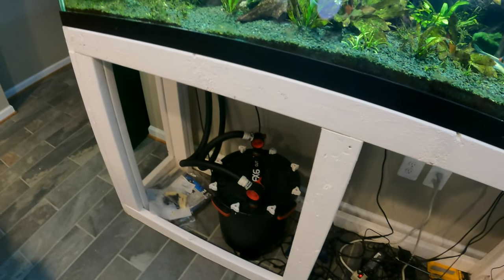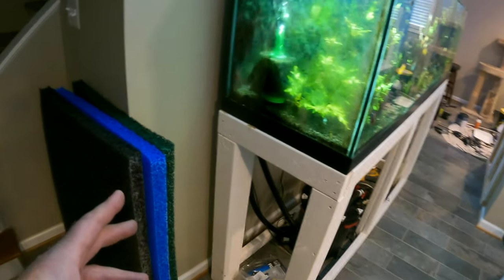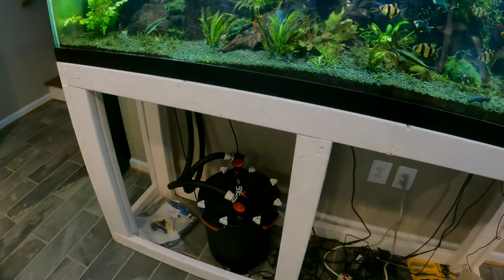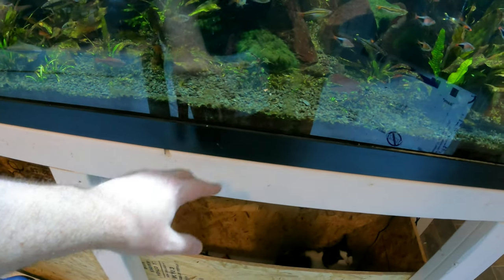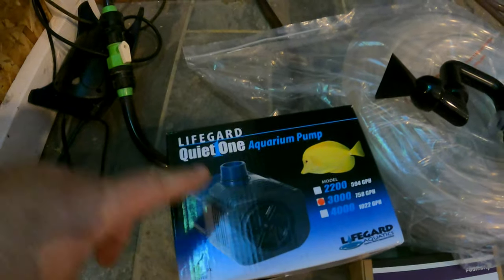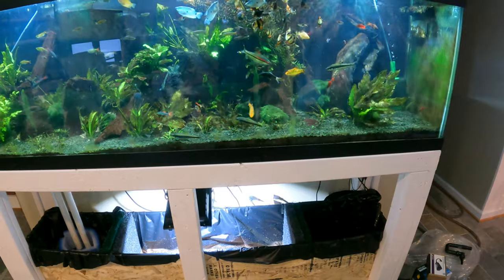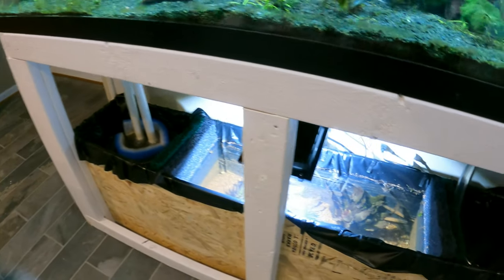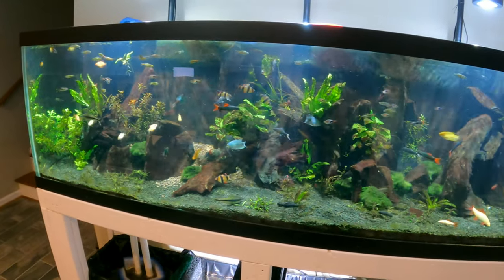Episode 19 :: Replacing Broken Aquarium Filter with DIY SUMP. The 125 Asian Stream Tank gets Sumped!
Right in the middle of my Predator Bay build I am forced to sidetrack and fix a broken aquarium filter on the 125 Asian Stream Tank. I choose a different route.

If you are interested in how these tanks were built, where they are going from here and deep dives into all the livestock and the ecosystems they contain, please consider subscribing to the channel as I have lots of videos that I will be releasing regularly from now on.

AquariumDomain.com!
The AquariumDomain.com website is full of aquarium species profiles, blogs, aquarium tools and lots more aquarium hobby content. Always advertisement free, super fast and mobile ready!

Support!